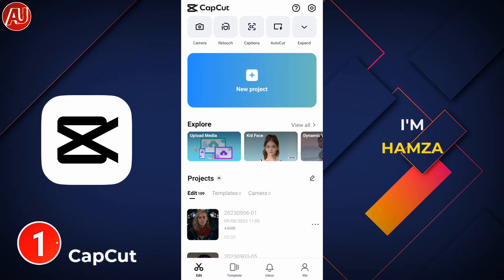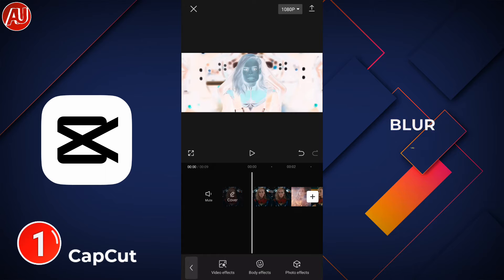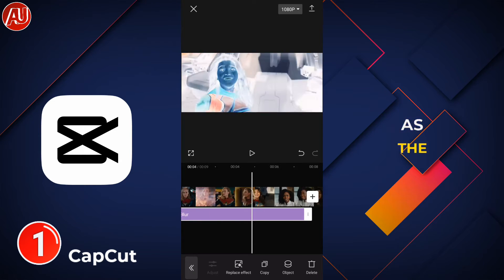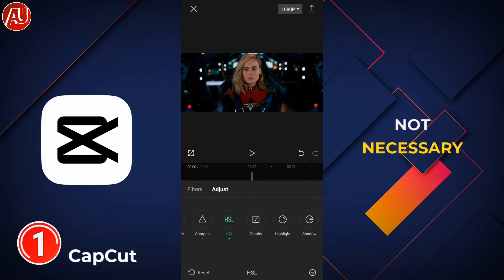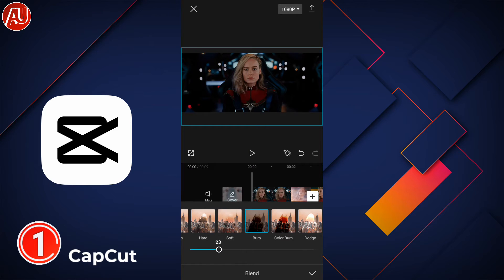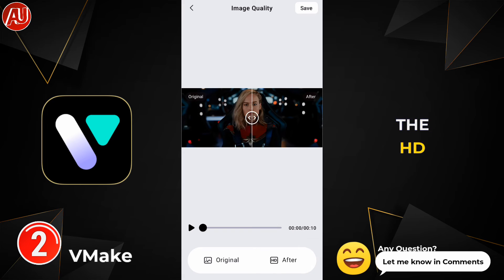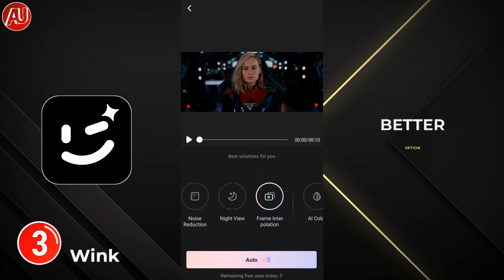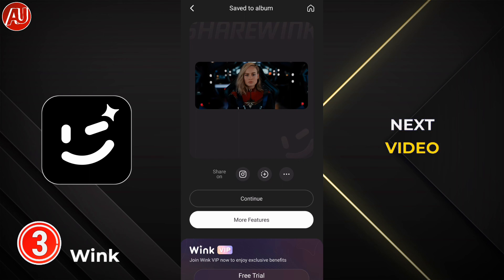Enhance Video 4K HDR High Quality - Video Enhancer App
Enhance Video 4K HDR High Quality. Video Enhancer App Android. Wink AI Video Repair and color adjustment. Wink is the best option when it comes to video enhancer apps. It has HD, Ultra HD High Quality and Portrait Enhancement models available. Its AI color Enhancement supported several color adjustment tools and some unique features. Low quality videos to high as well the resolution. The AI of the Video Enhancer drastically changes the low quality, blurry or no detail videos to high resolution. This supported several models according to video scenes. AI Repair is the most easy to use and useful option and up to 2K as well 4K high resolution also available. CapCut advanced colour adjustment just another level other video editing apps not even close to CapCut. Remini, Wink and VMake are the only video enhancer apps. YouCam Perfect or other video editing apps don't have specific video enhancer feature only basic adjustments available just like other video editing apps.